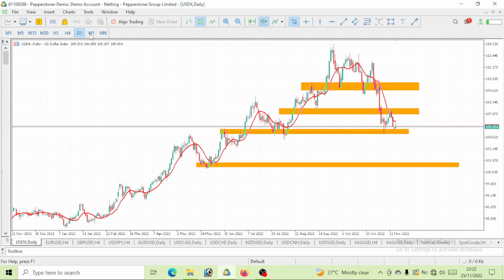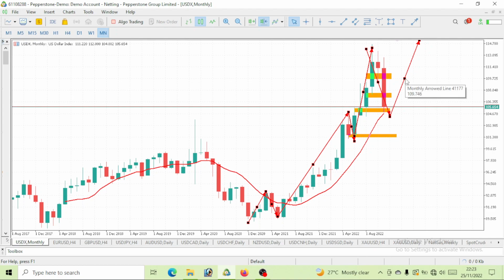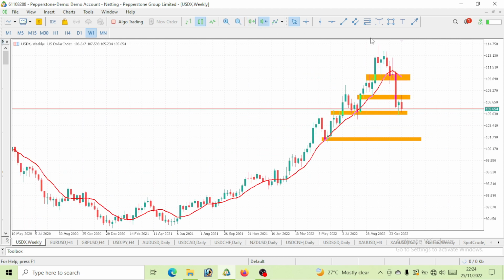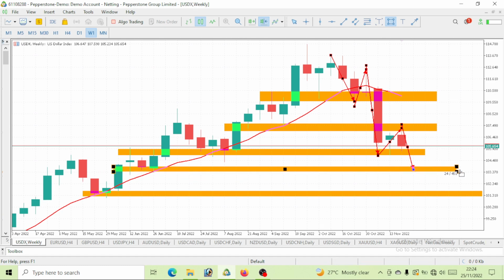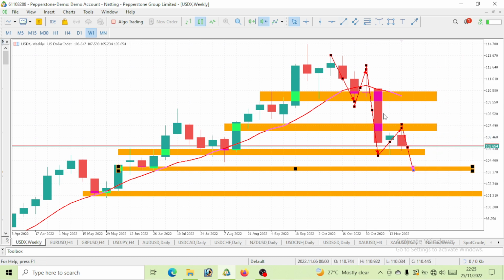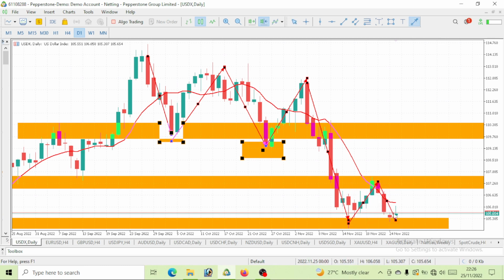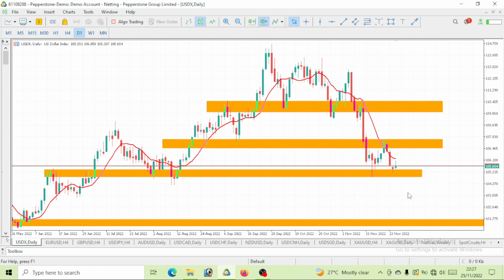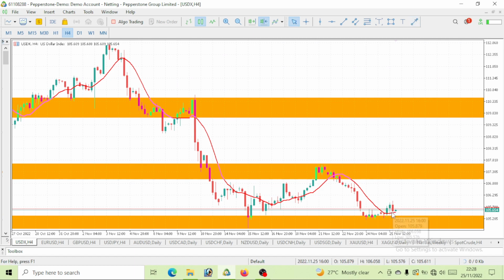USD INDEX (DXY) Analysis Today | NOVEMBER 28 - DEC 2 2022 | DXY Forecast | DXY Technical analysis